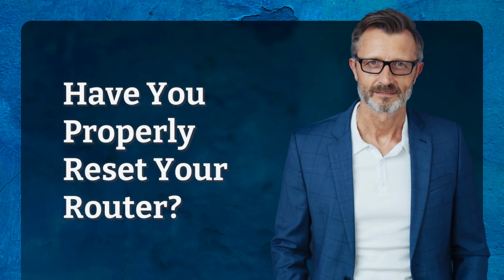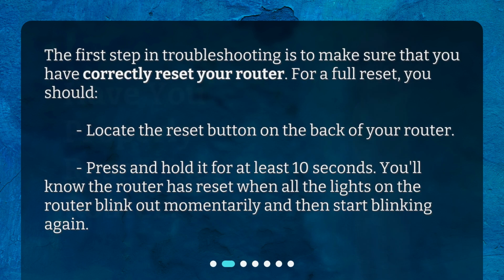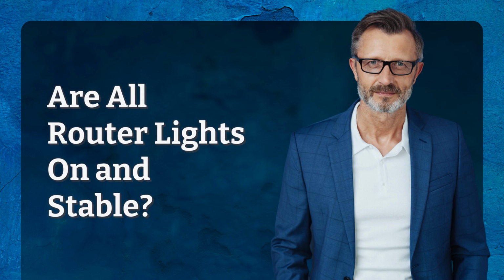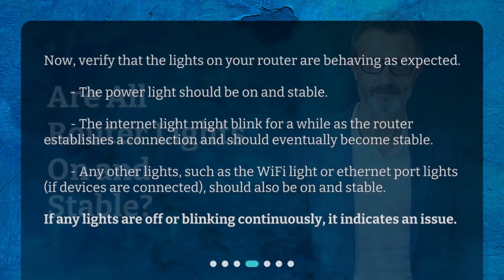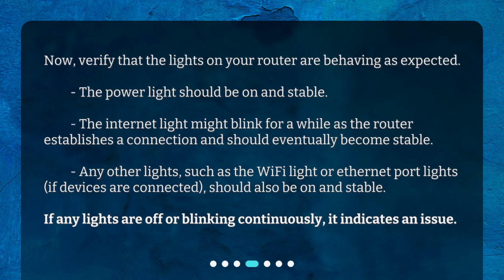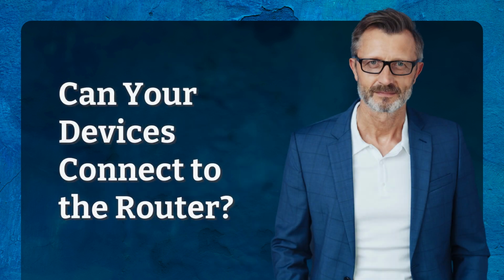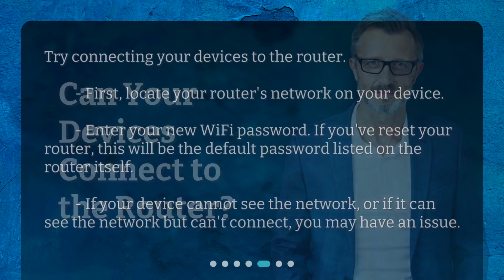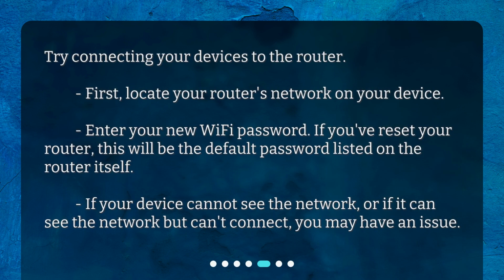What steps should I follow to troubleshoot my COX panoramic router after resetting it?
Troubleshooting Your COX Panoramic Router After a Reset • Having trouble getting your COX Panoramic router up and running after a reset? Don't worry, this step-by-step troubleshooting guide has got you covered. From properly resetting your router to checking connections and ensuring all lights are stable, this video will walk you through the process. Get your devices connected to the router again with ease!

00:00 • What steps should I follow to troubleshoot my COX panoramic router after resetting it?
00:23 • Have You Properly Reset Your Router?
00:47 • Is Your Router Connected Properly?
01:13 • Are All Router Lights On and Stable?
01:44 • Can Your Devices Connect to the Router?
02:08 • Still Having Trouble?